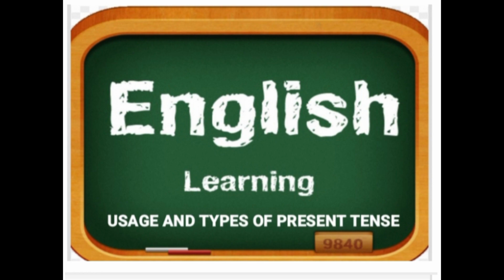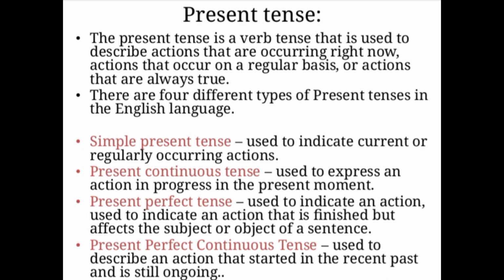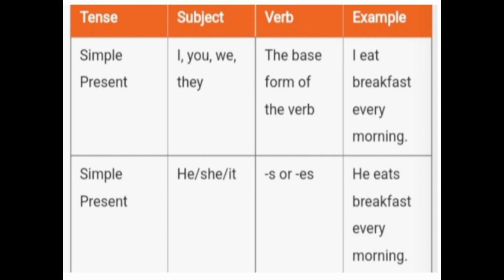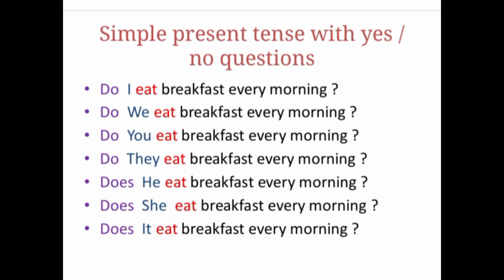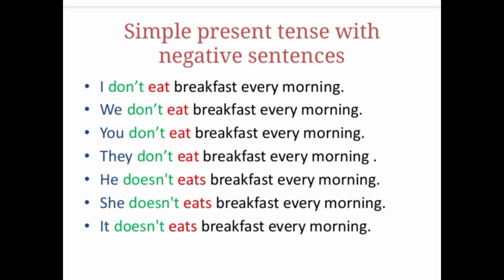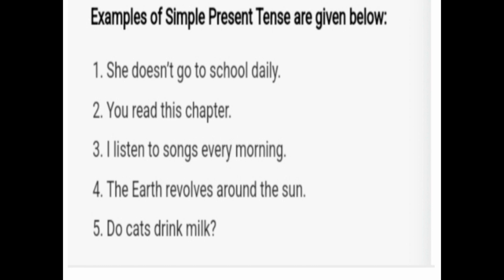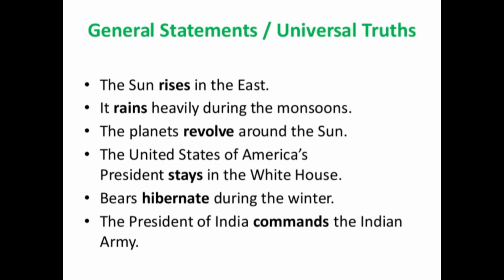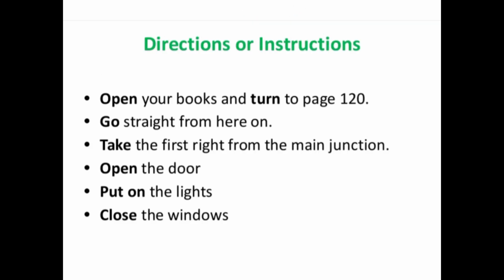The structure/ formula/usage and examples of simple present tense.